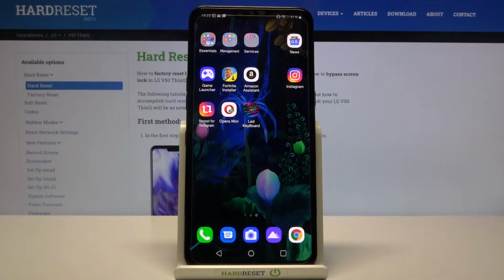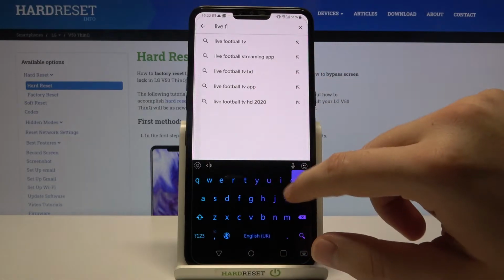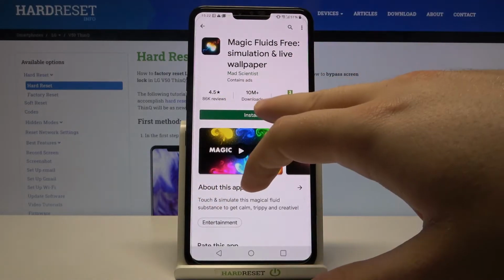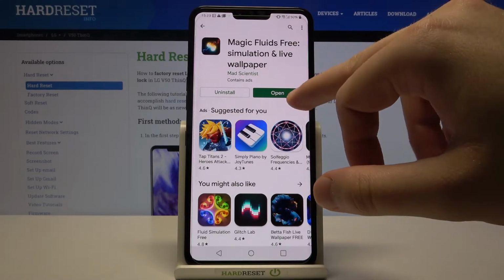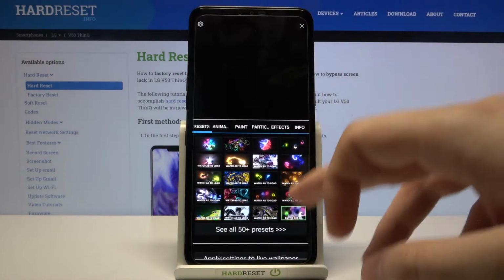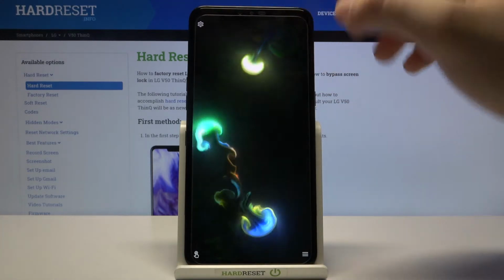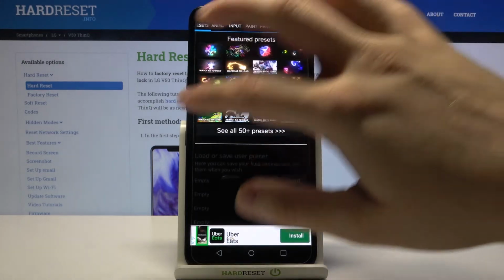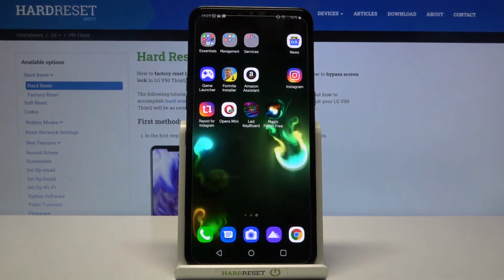How to Download Live Wallpaper in LG V50 ThinQ – Magic Fluids Wallpaper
If you’re the biggest fan of magic fluids live wallpaper but you’re not sure how to successfully apply one on your LG V50 ThinQ, then here we are coming with help! In above tutorial you’ll be able to check not only how to find and download magic fluids wallpaper but also how to apply it successfully on your device! So don’t waste more time and check how to download live wallpaper successfully.

How to download live wallpaper in LG V50 ThinQ? How to download magic fluids in LG V50 ThinQ? How to download live wallpaper with magic fluids in LG V50 ThinQ? How to find magic wallpaper in LG V50 ThinQ? How to apply magic wallpaper in LG V50 ThinQ? How to set magic wallpaper in LG V50 ThinQ? How to change magic wallpaper in LG V50 ThinQ? How to refresh display with magic fluids in LG V50 ThinQ?